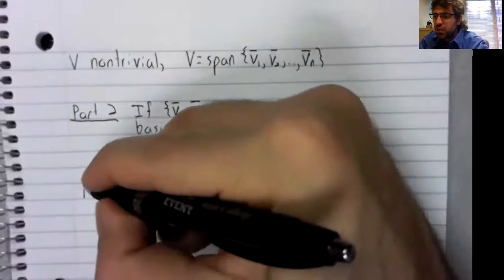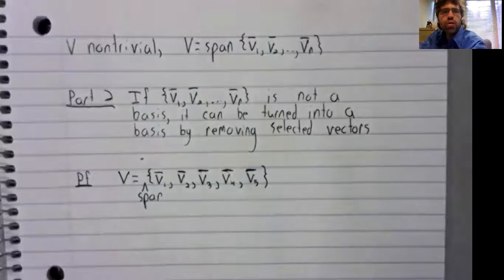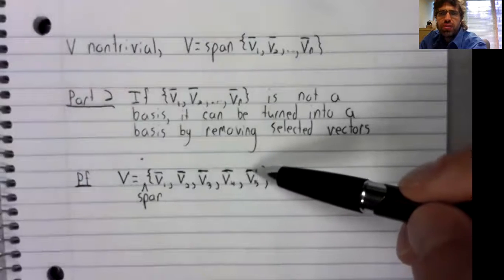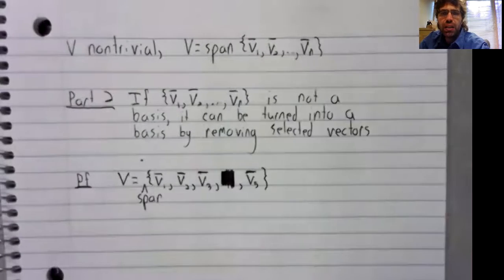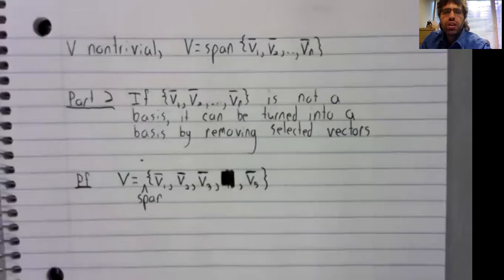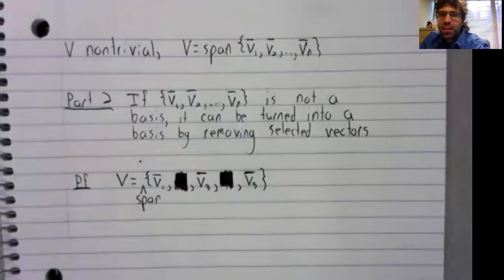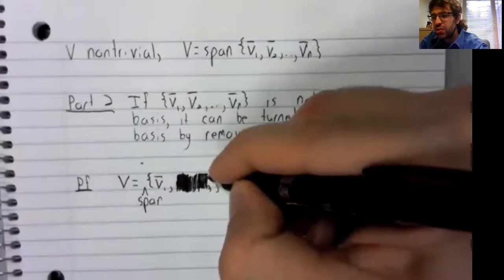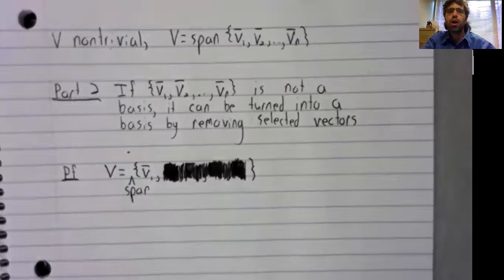LA Spanning set theorem Part 2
In this video, we state the second part of the spanning set theorem.